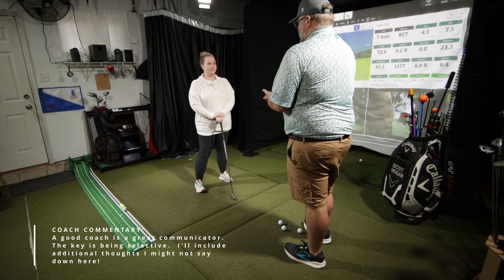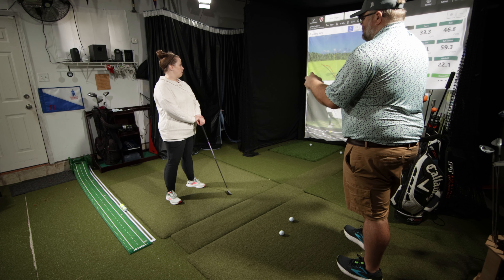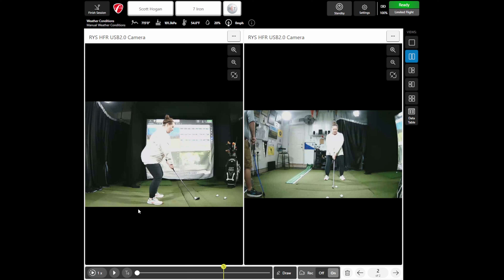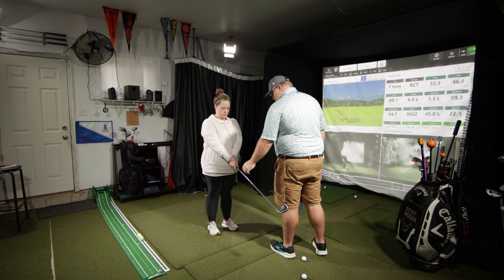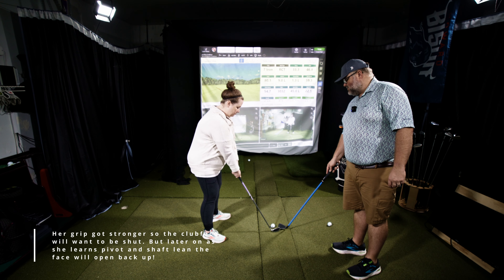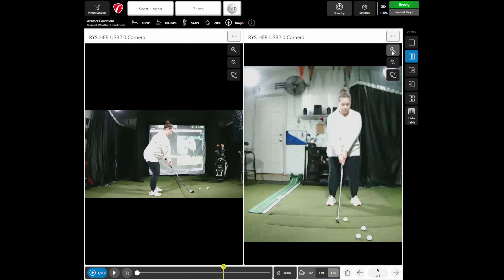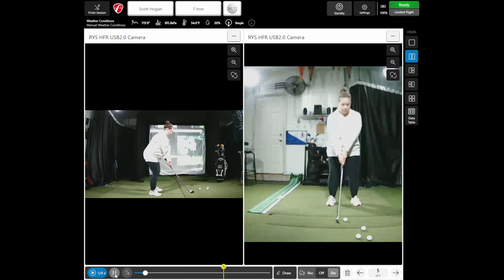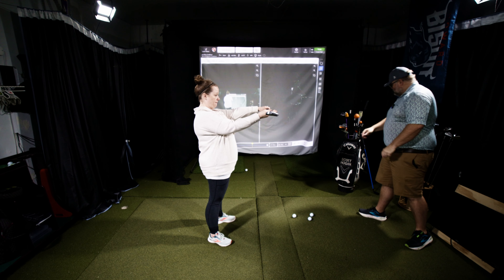Golf Swing Lessons for Beginners: Golf Swing Basics with a Brand New Golfer!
Do you want to learn how to golf but you're unsure where to start? Not to worry, because in this live lesson with a brand new golfer, you'll learn the basics of golfing without having to go to a golf course.

In this lesson, you'll learn the basics of the golf swing and how to improve your golfing skills. You'll also get tips on how to improve your golfing technique and get a great golfing workout without having to go to a golf course. So whether you're a beginner or a pro, this live lesson is perfect for you!

🏌️‍♂️Don't miss out on our latest golf advice and discussions! Together, let's unlock your full golfing potential!